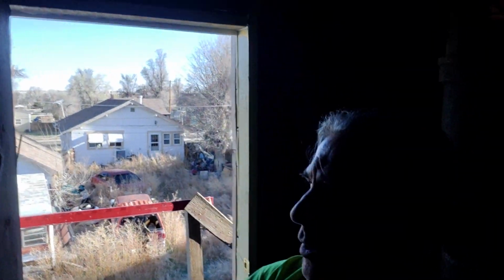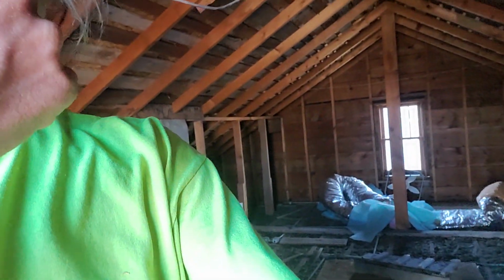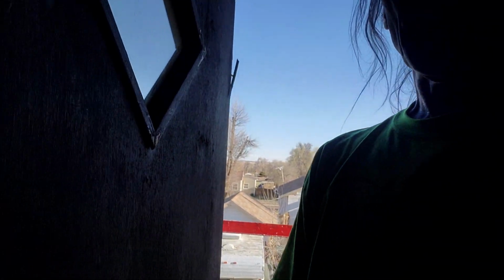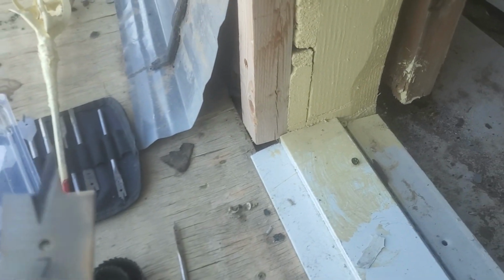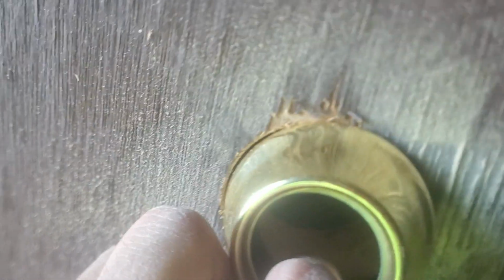Home Improvement/How to install new Deadbolt on New Door